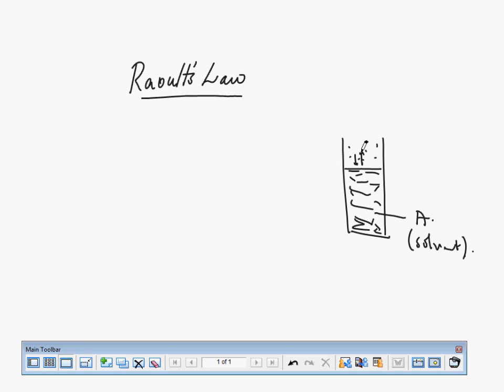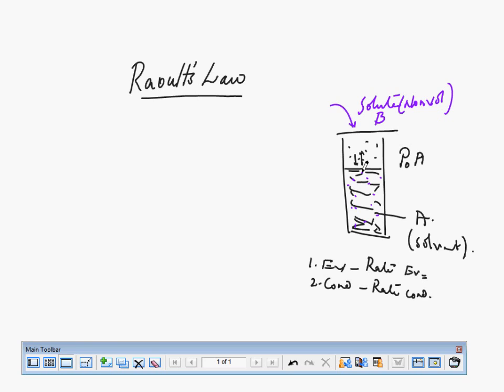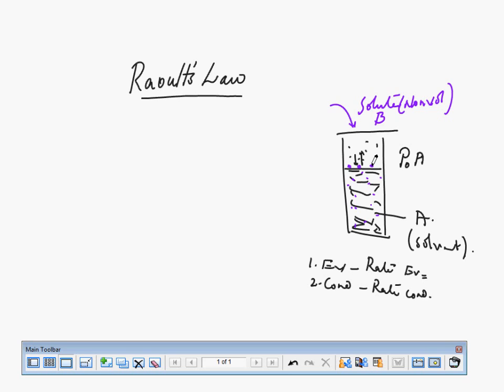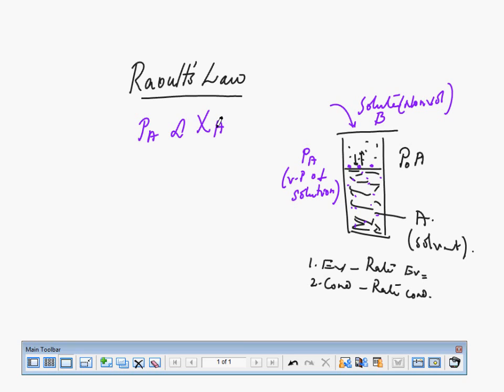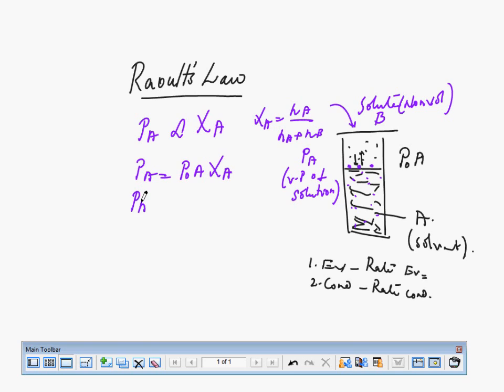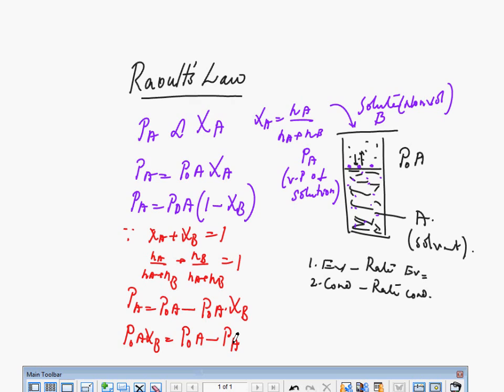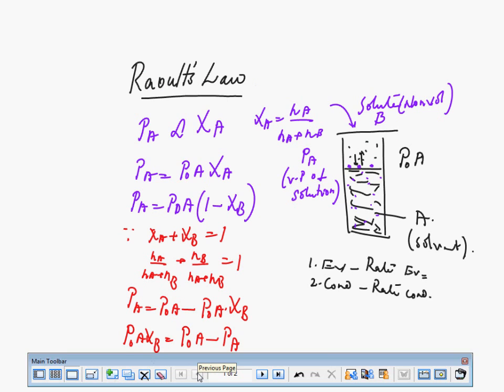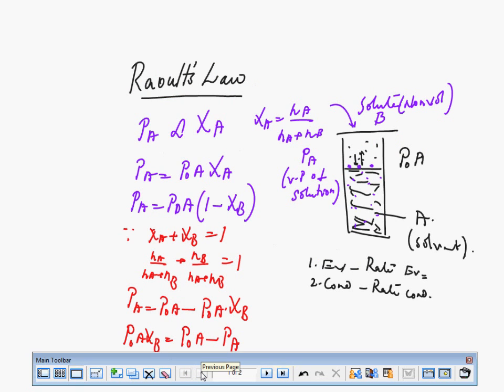Raoults law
xii cbse chemistry solutions